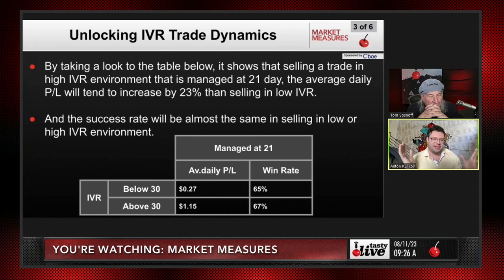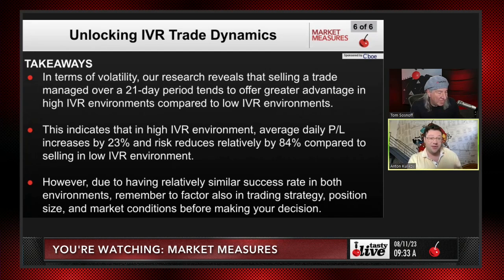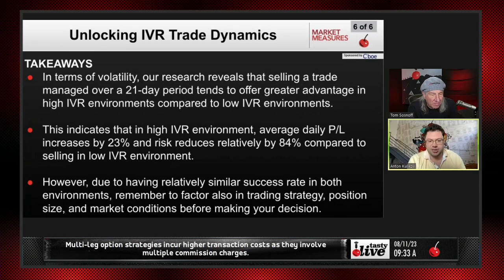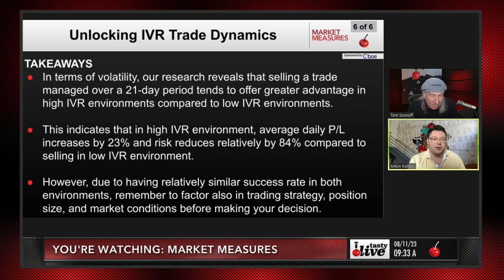Unlocking IVR Trade Dynamics | Market Measures